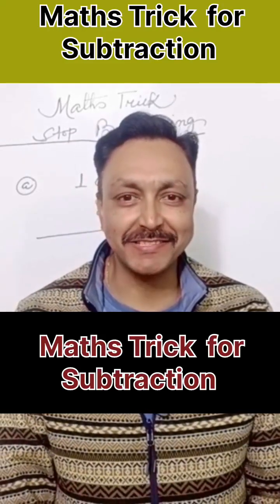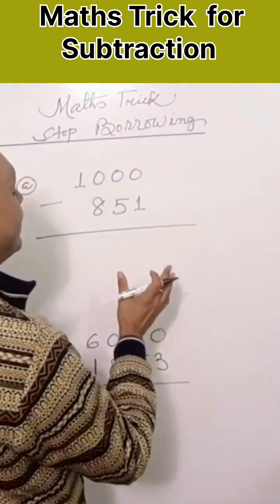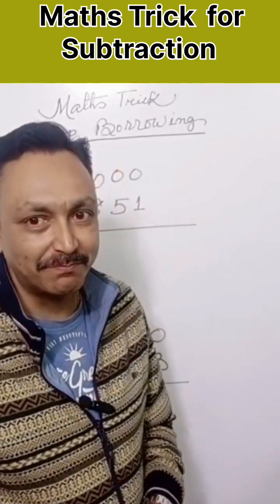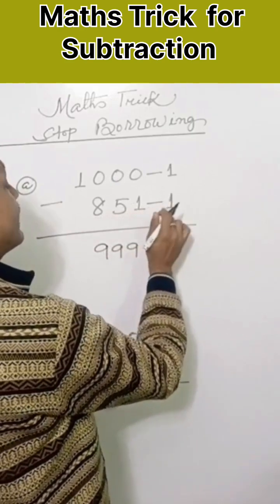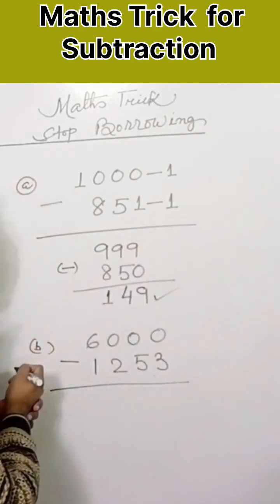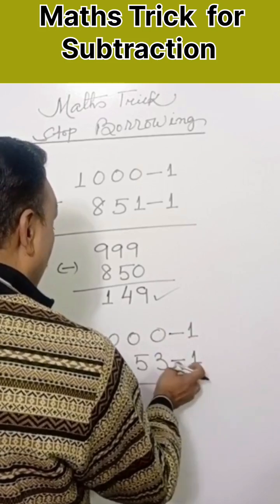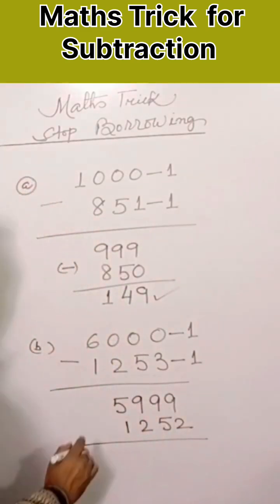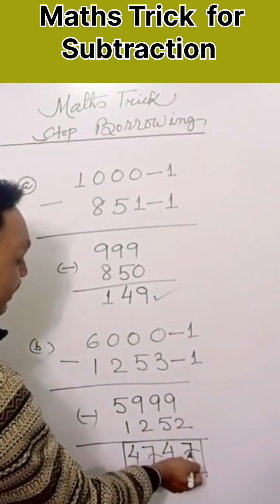Maths Trick for Subtraction # Maths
Maths Trick for Subtraction # Maths tutorial students mathssolutionMitra Sir Trick
Mitra Sir Mathematics
Mitra Sir motivation